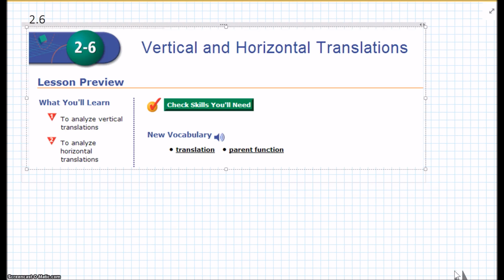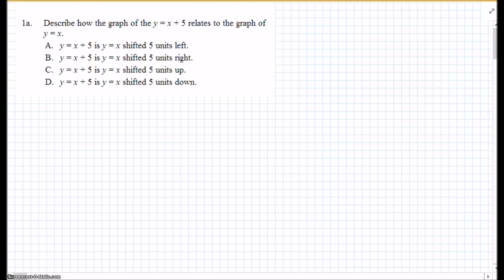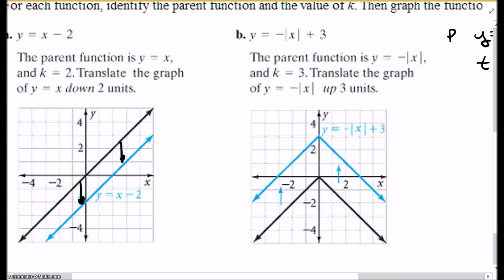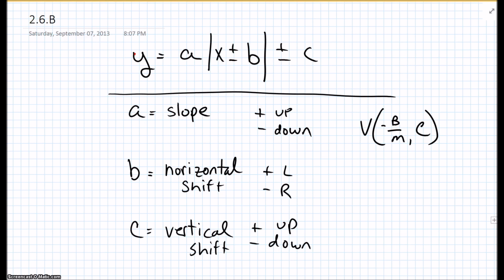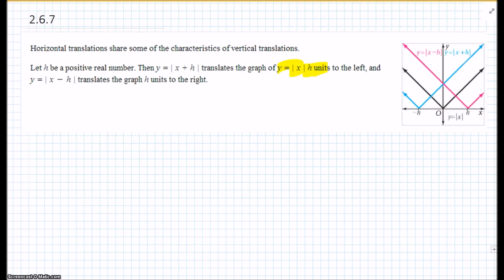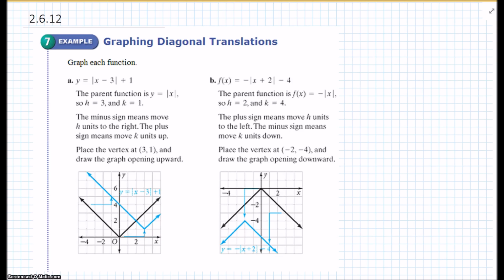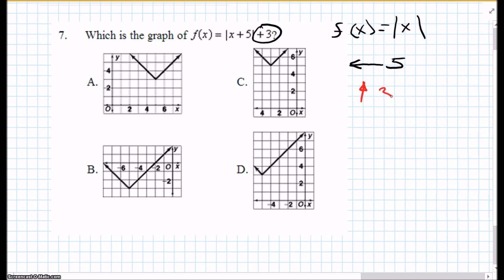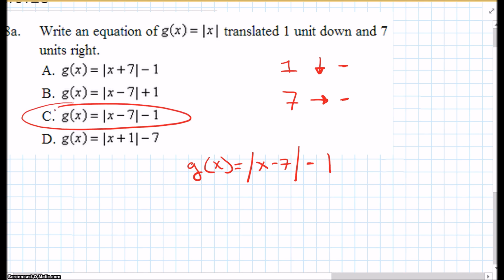Algebra II 2.6 Vertical and Horizontal translations